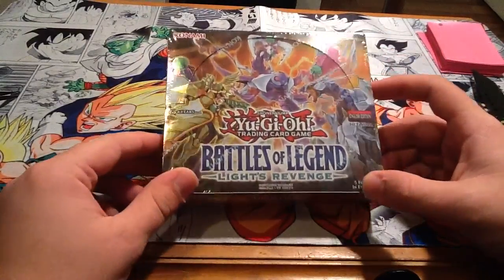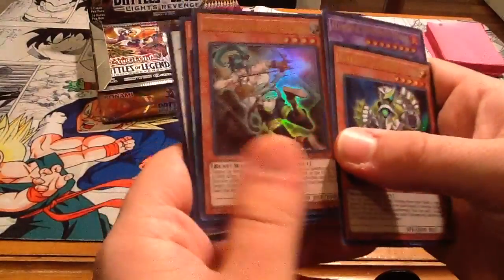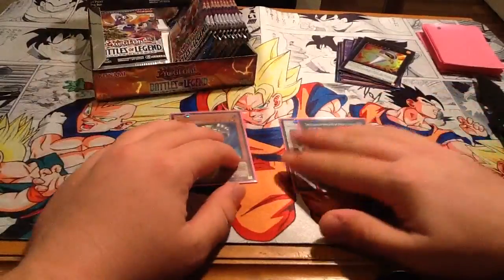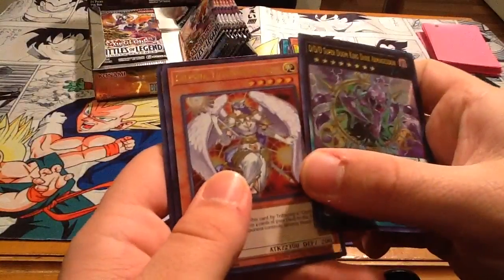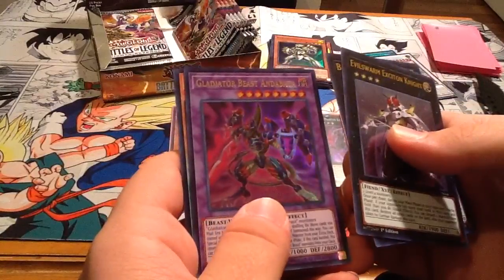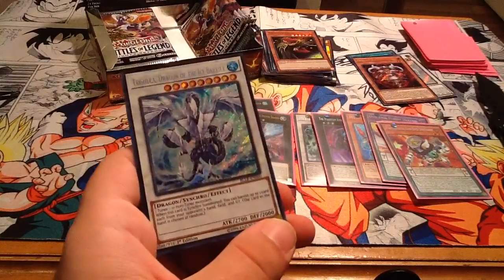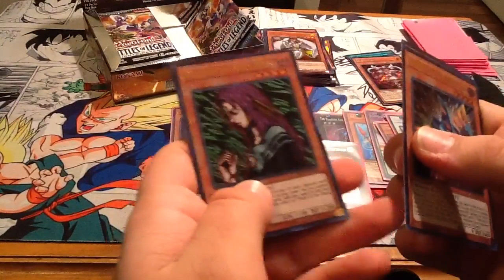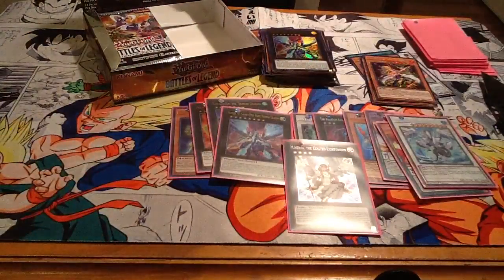Yu-Gi-Oh Battles Of Legend: Lights Revenge 1st edition box opening part 1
This Booster box contains 24 packs, each containing 4 ultra rare cards and 1 secret rare card with new foiling. I got this box from Amazon. And there are some amazing reprint cards in this set like sage with eyes of blue and neo Galaxy eyes photon dragon. Be sure to get this amazing booster box at any online store or at your local card shop.

for WWE (rumors, matchcard updates and news)

for YuGiOh (future openings, deck profiles and binder updates)

Here are my other projects for WWE and YuGiOh:
there will be a few deck profiles, a series of booster box openings, and tin openings. I'll also be doing fan mail

Here's an address for you to send in fan mail (no explicit content)

thanks for watching and remember to like this video if you enjoyed it and be sure to comment and share this video and remember to subscribe and bell me for more WWE and YuGiOh videos

to start your free month and get NXT TAKEOVER: WAR GAMES and WWE Survivor Series 2017 for free

to all YuGiOh fans if you want to buy/sell/trade YuGiOh cards or just talk about YuGiOh be sure to pm me on Facebook @nick.w.yubel or pm me on KIK @nickwsaraga